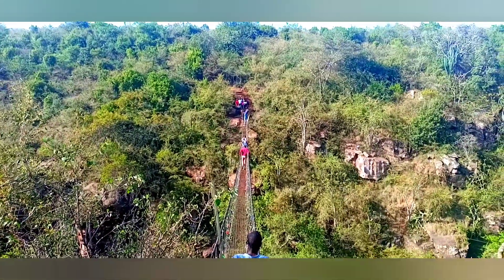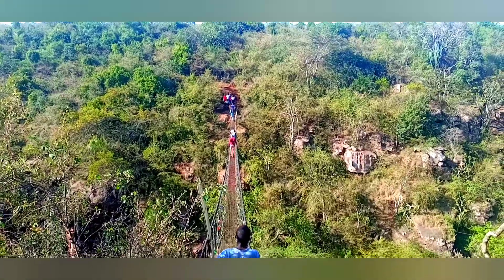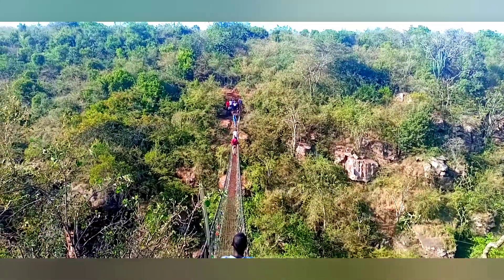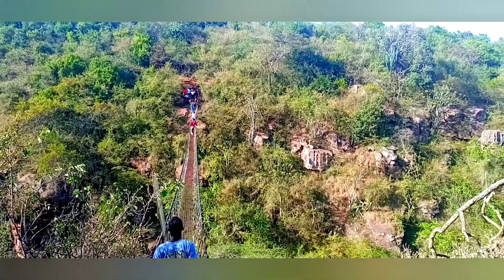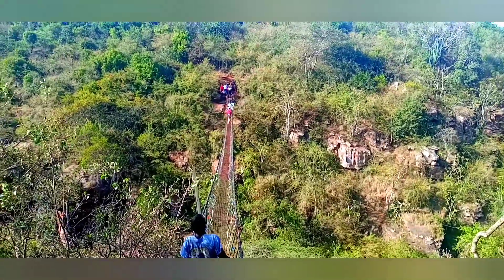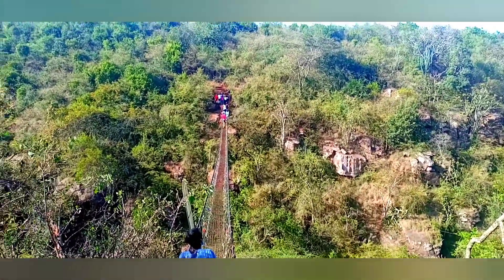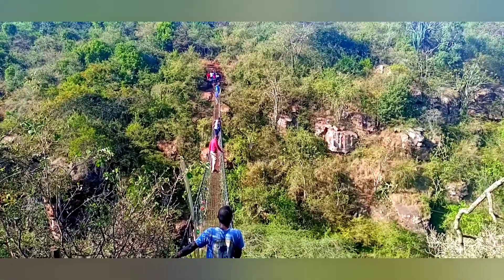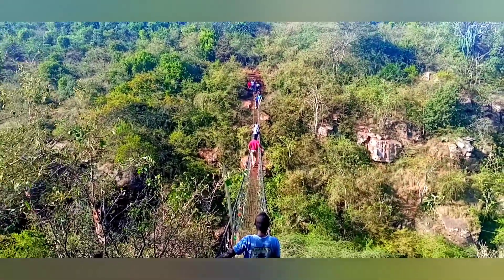KITENGELA SCARY BRIDGE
Adventure/travel with Tim